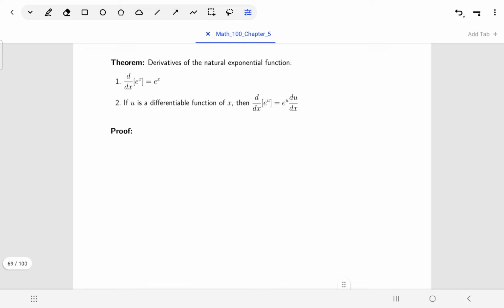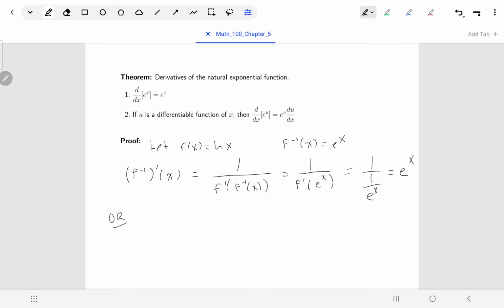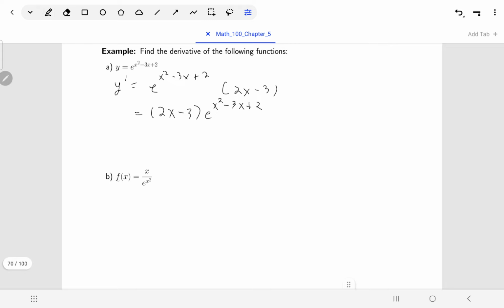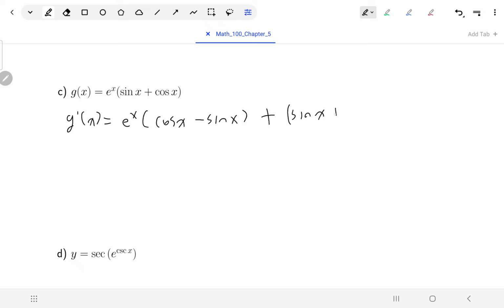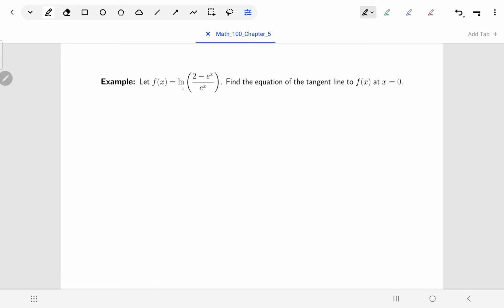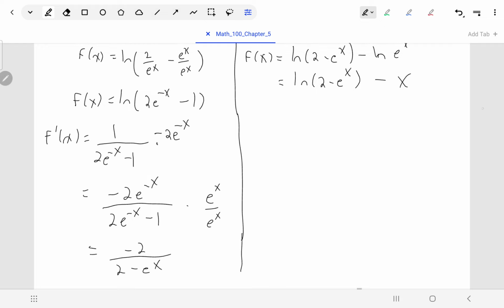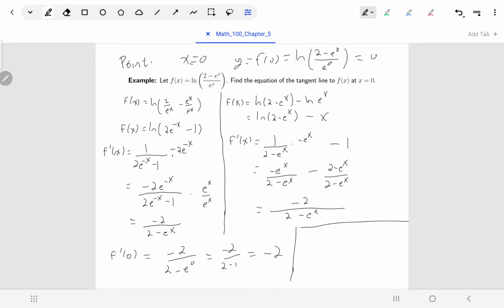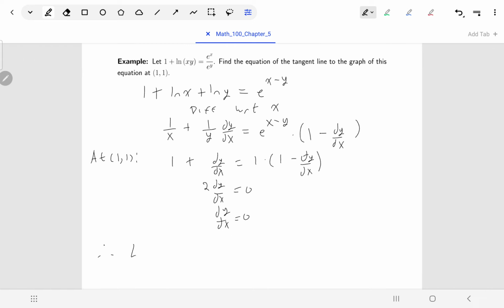Math 100: Section 5.4 (Part Two)